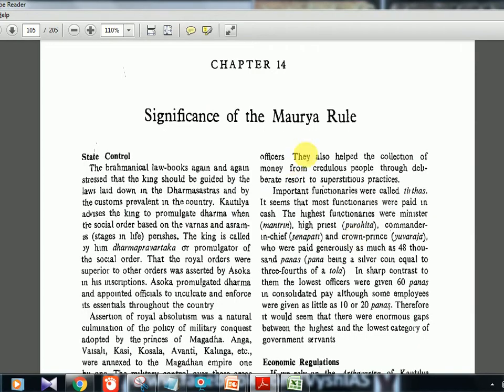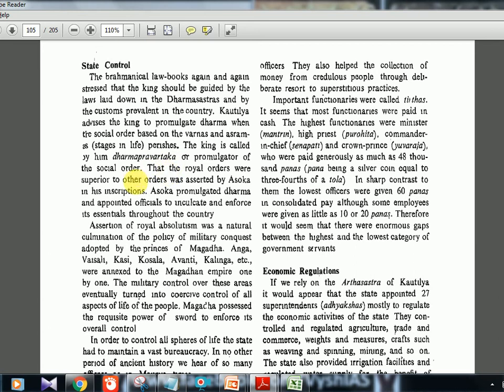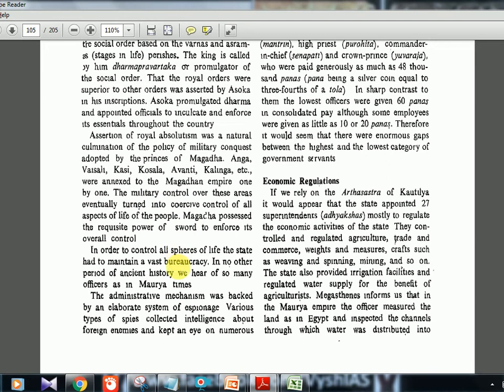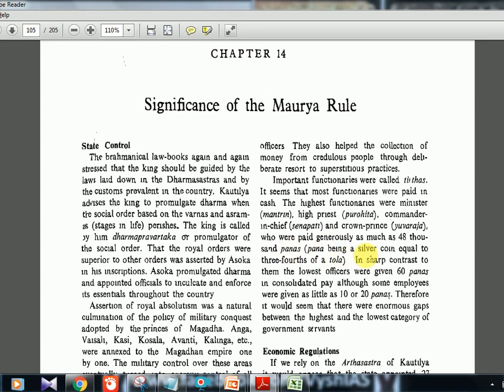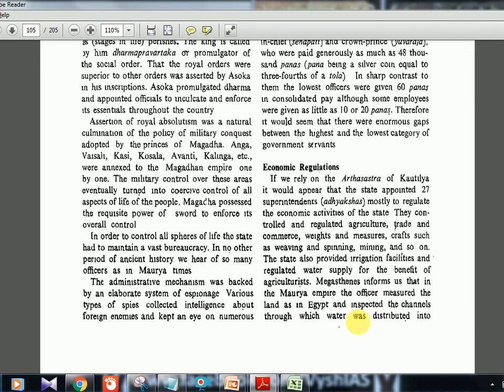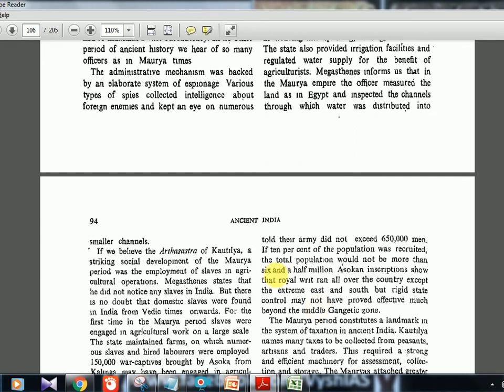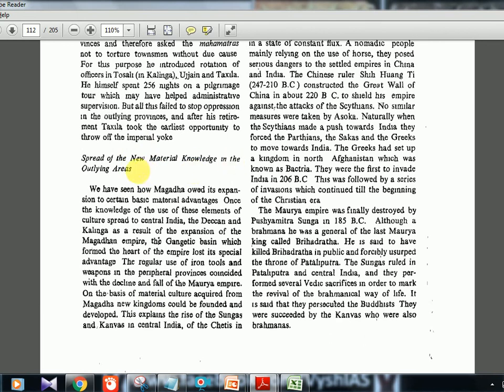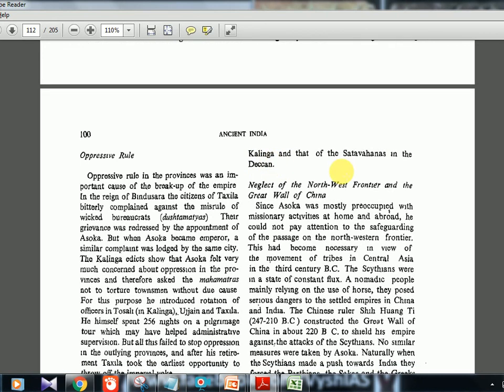RS SHARMA CH 14 Mauryans Significance